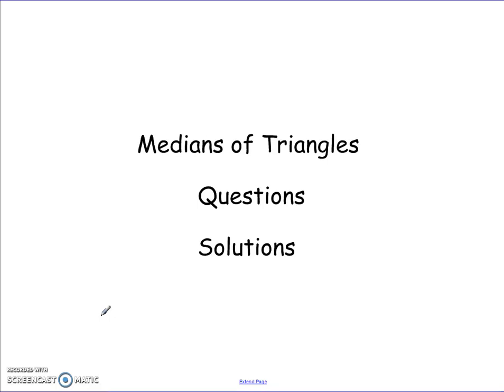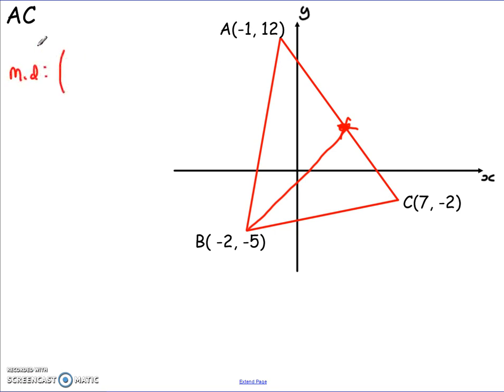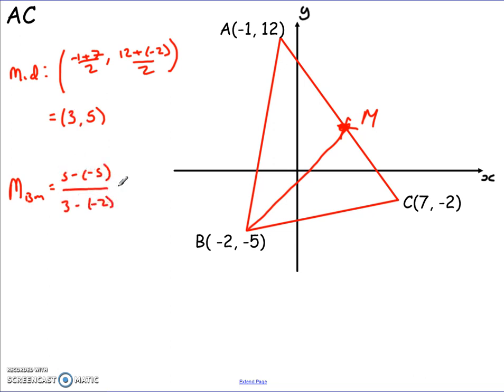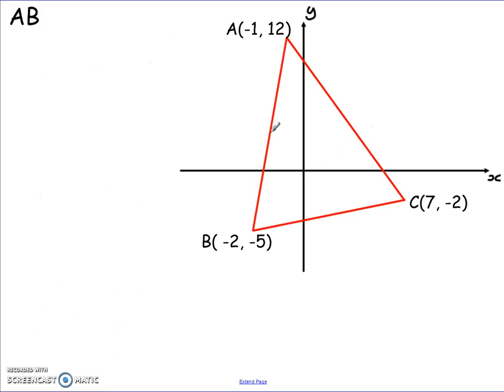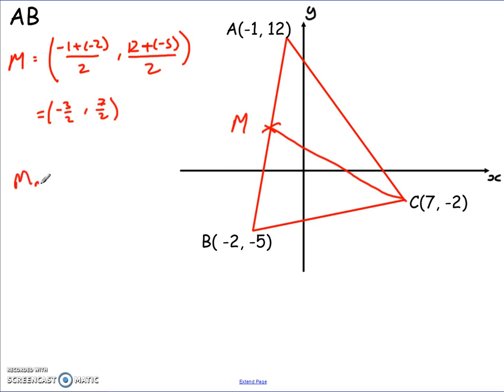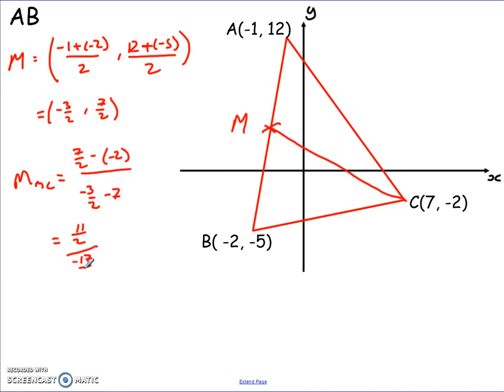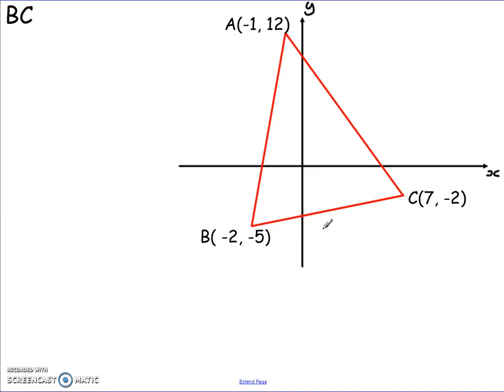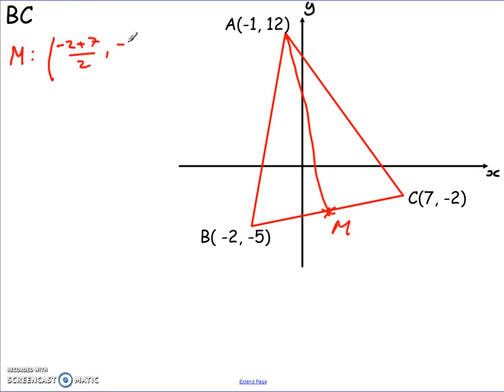Medians of Triangles Questinos Solutions